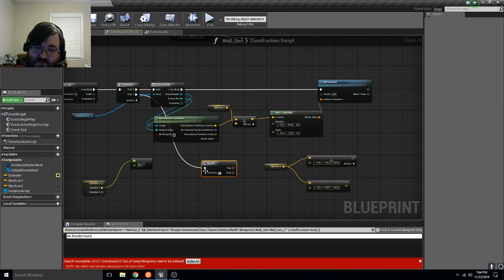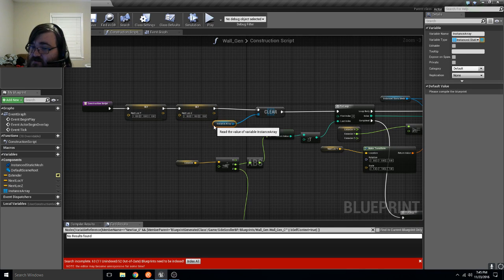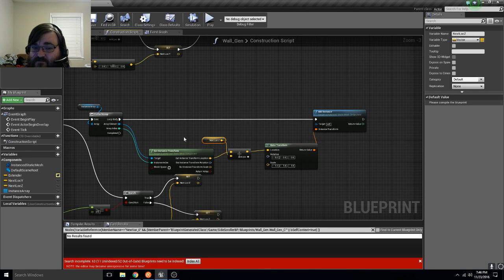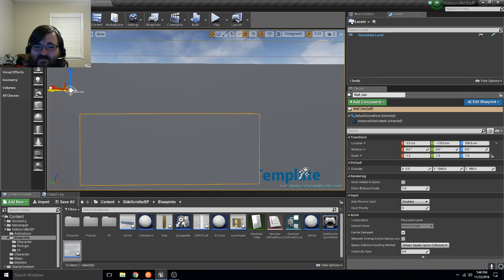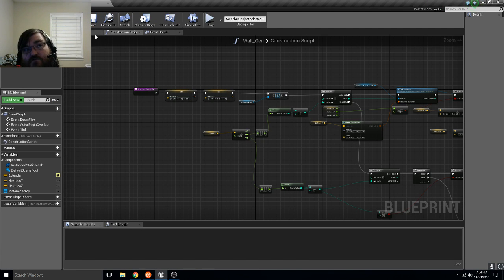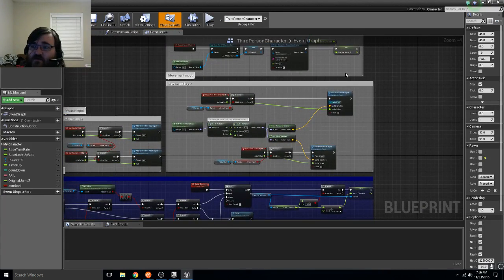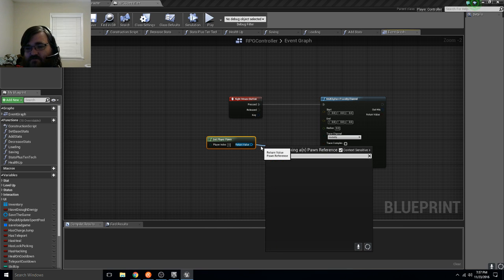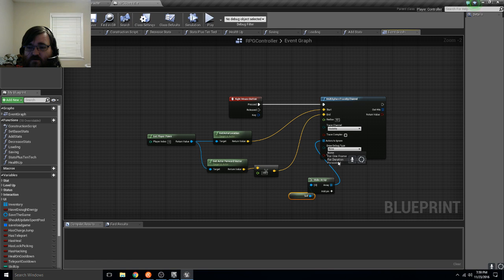Testing OBS Studio - Maybe 2D stuff? gamedev unrealengine (Part 4)